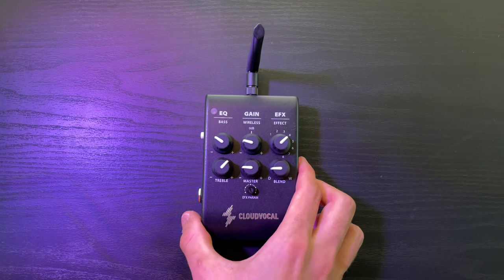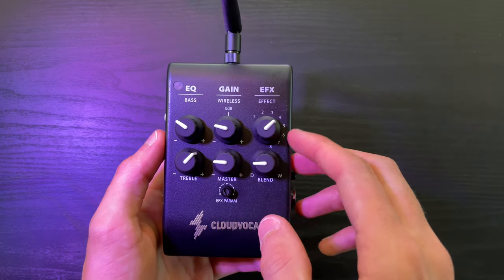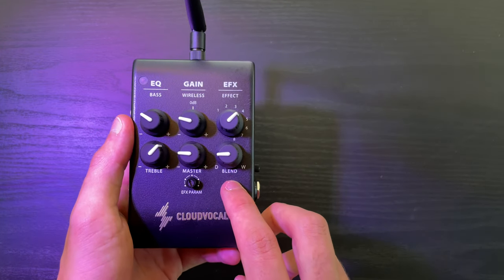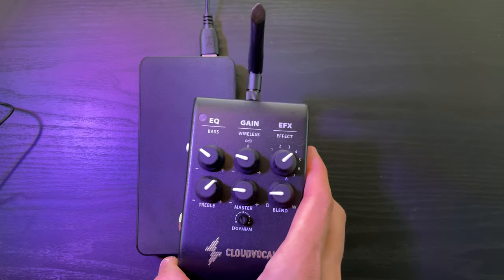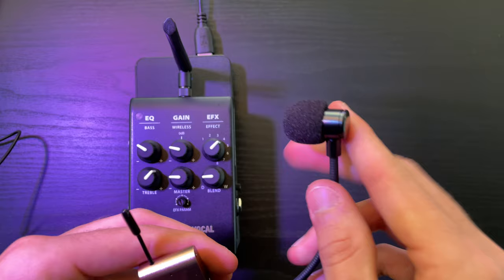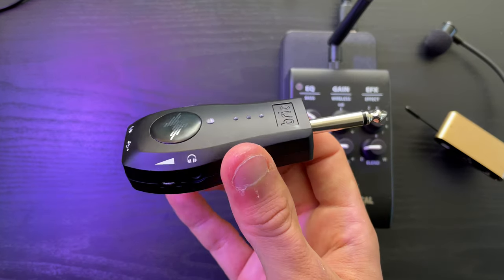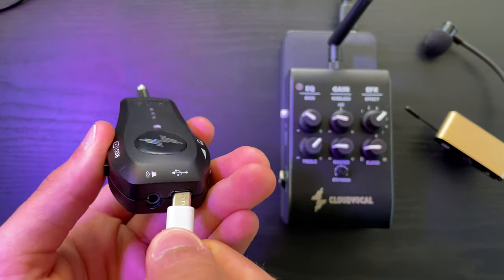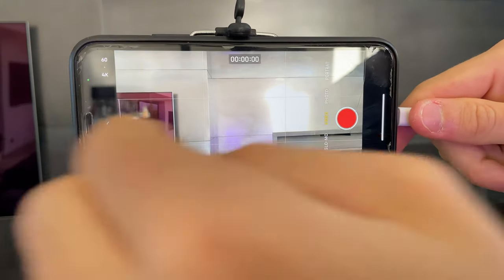GEAR REVIEW: Cloudvocal Microphone System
A must-have for saxophone players!